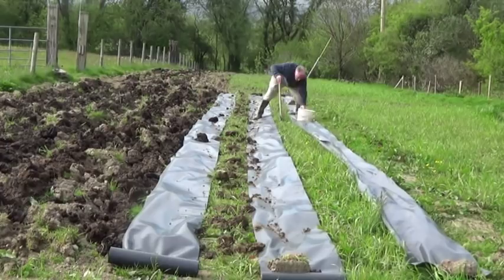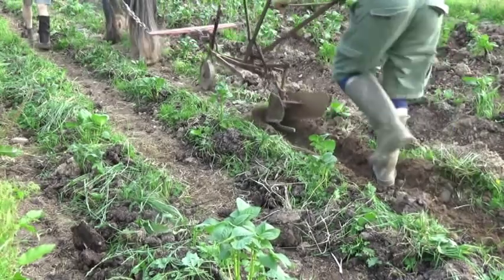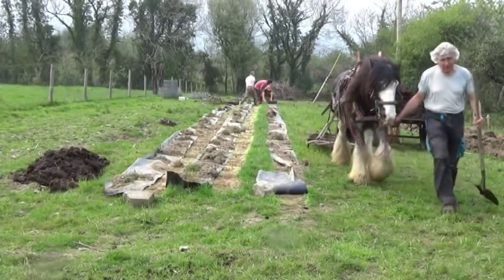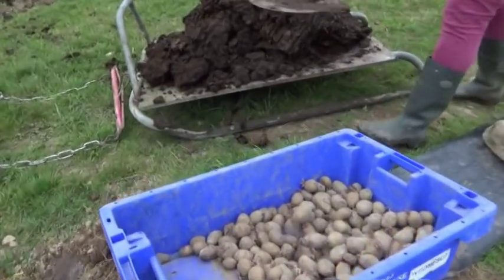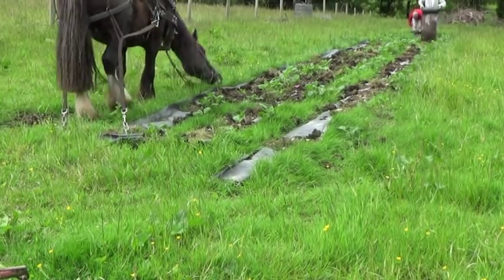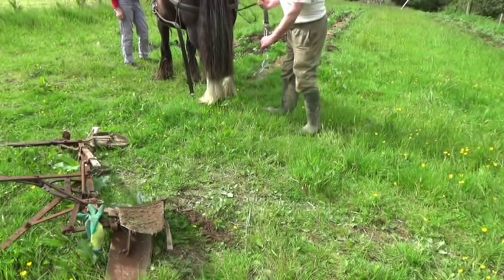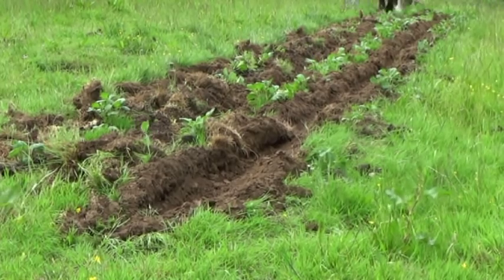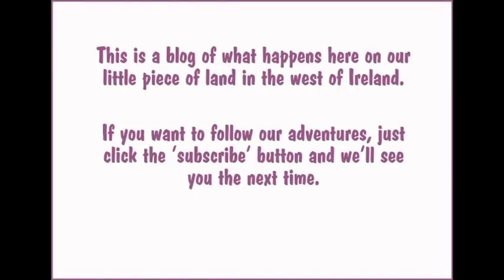No-Dig Potato Growing Experiment - New Improved Version!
What a week it's been - digging work has begun on Sandra's new arena. Hence the delay in posting videos (rock-breaking is incredibly intrusive and means it's impossible to think about anything else..)
Anyway, with apologies for the lateness, here's a video that you might just find interesting...